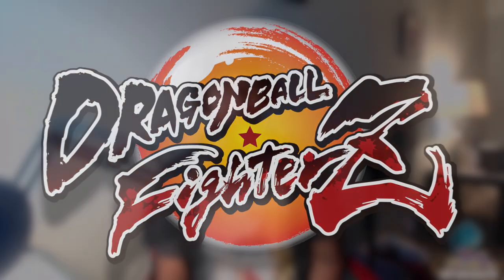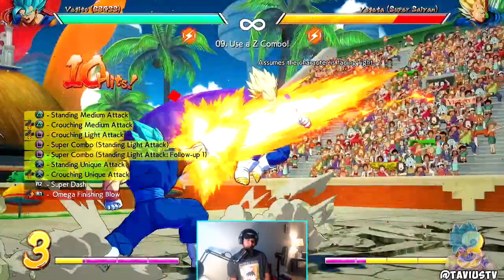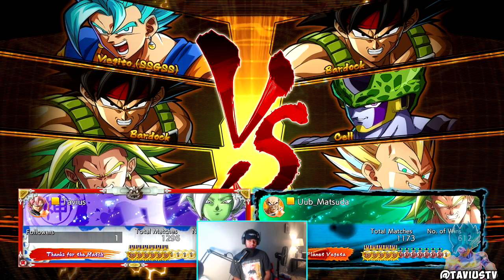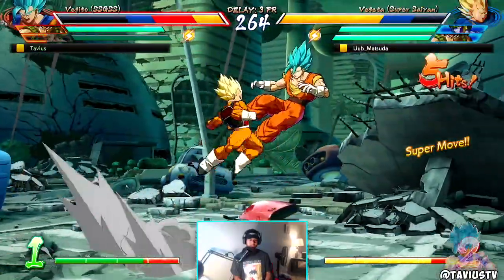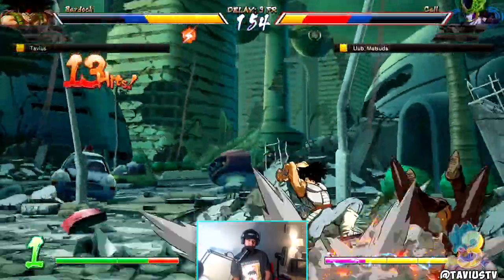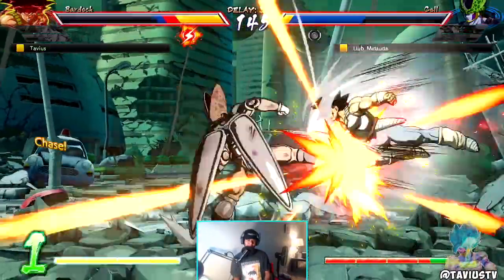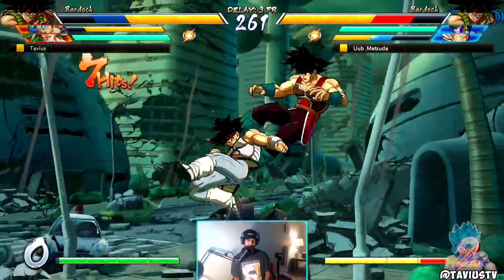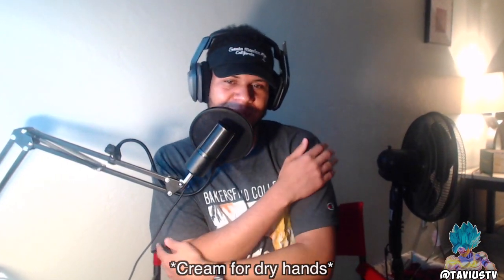THAT'S NOT PLUS! DLC2! | Dragon Ball FighterZ "VEGITO" Gameplay!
Hey, you sexy beast! I see you reading the description. (Comment "Cheeky" if you got this far. Lol.) c:

The music used in this video is used for

~ TaviusTV™